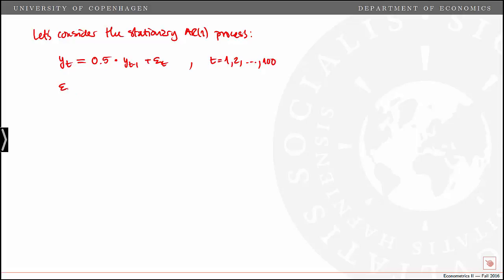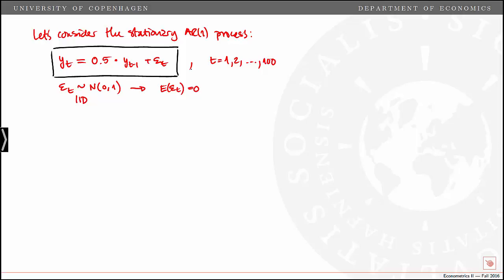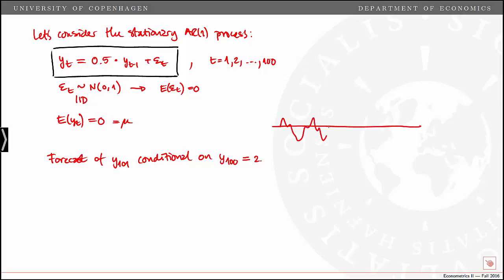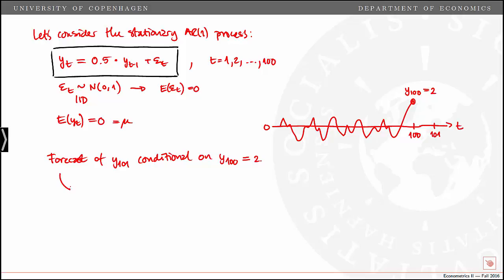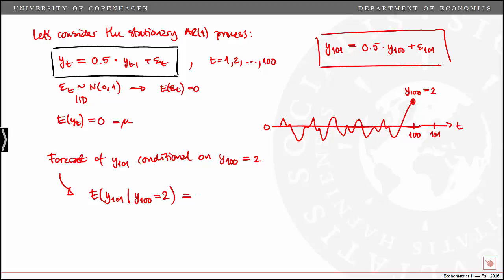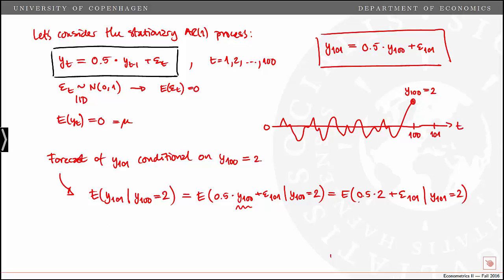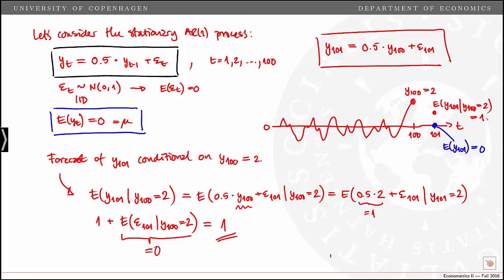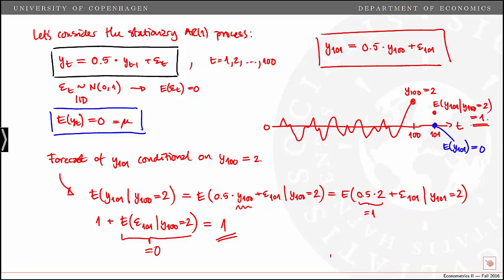An Illustration of the Conditional vs. Unconditional Expectation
The video is a short follow-up on Lecture 2 where we discussed the difference between the conditional and unconditional expecation.

We consider a stationary AR(1) process and illustrates the difference between the conditional and the unconditional expectation of the process.